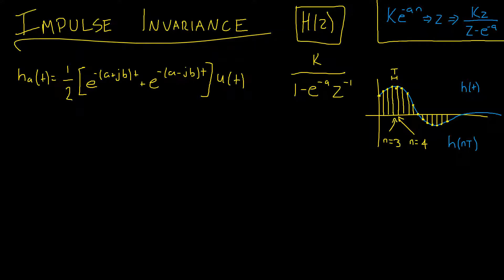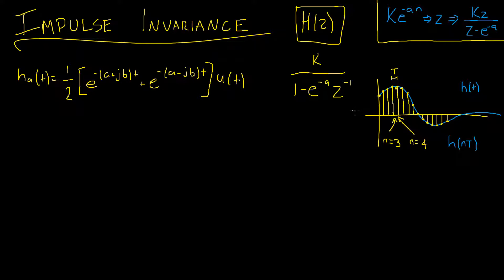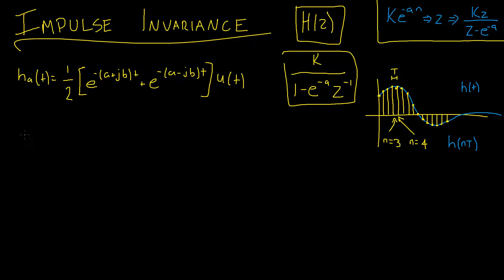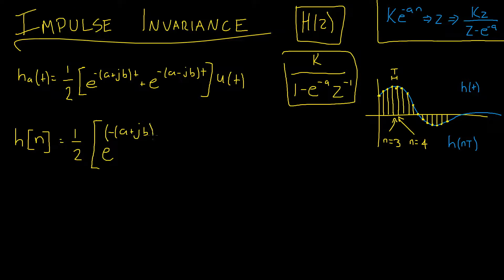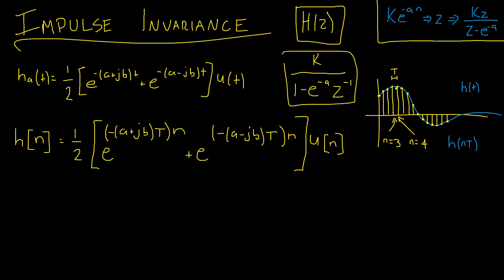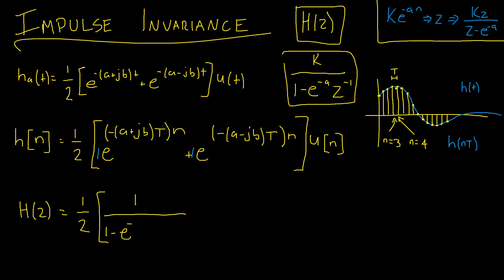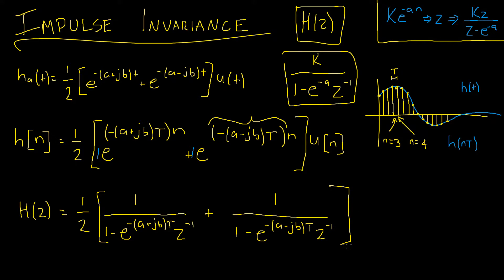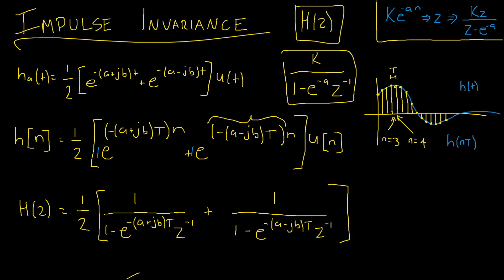Impulse Invariance Example - Signal Processing #14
This video goes through the process of applying the impulse invariance method in a typical question.